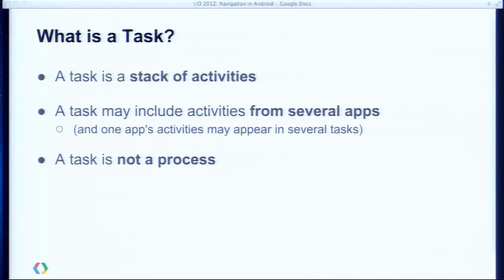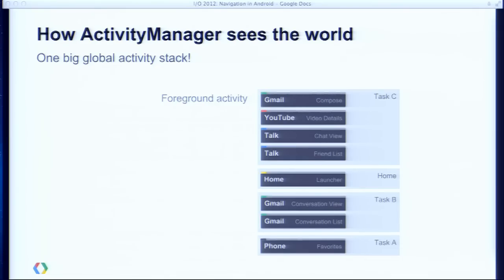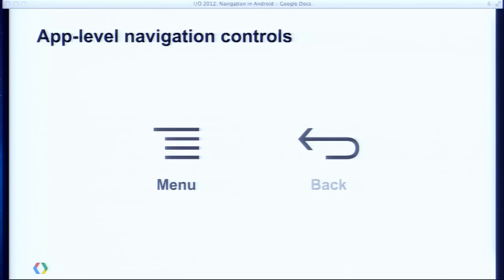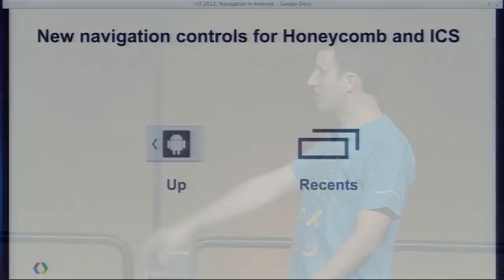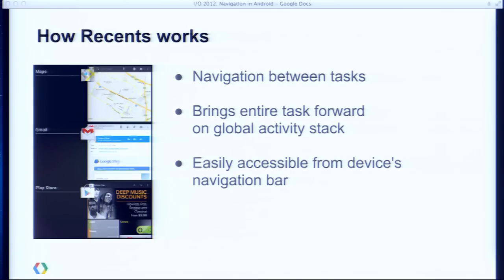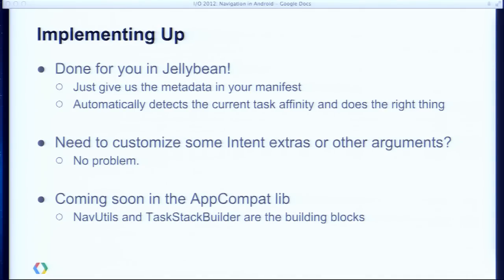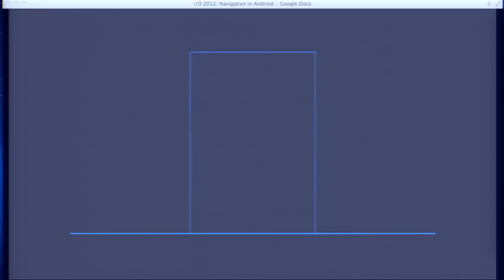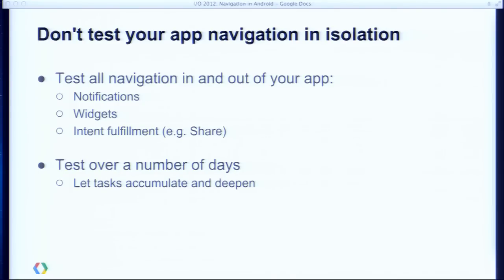Google I/O 2012 - Navigation in Android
Adam  Powell, Richard Fulcher

An app is useless if people can't find their way around it. Android introduced big navigation-support changes in 3.0 and 4.0. The Action Bar offers a convenient control for Up navigation, the Back key's behavior became more consistent within tasks, and the Recent Tasks UI got an overhaul. In this talk, we discuss how and why we got where we are today, how to think about navigation when designing your app's user experience, and how to write apps that offer effortless navigation in multiple Android versions.